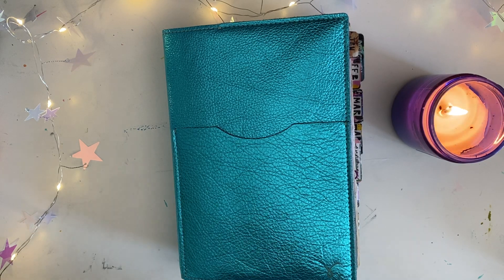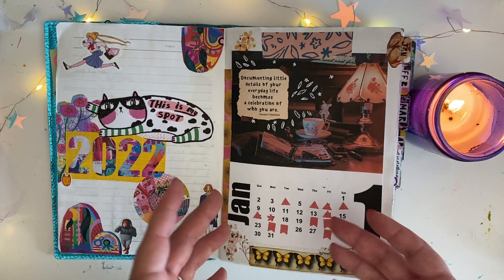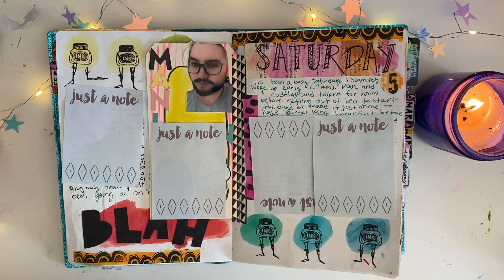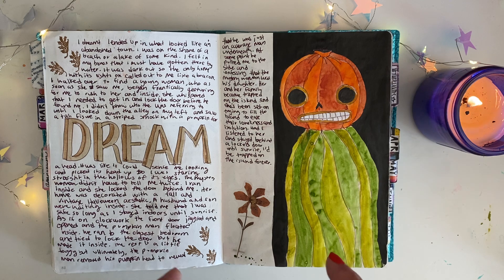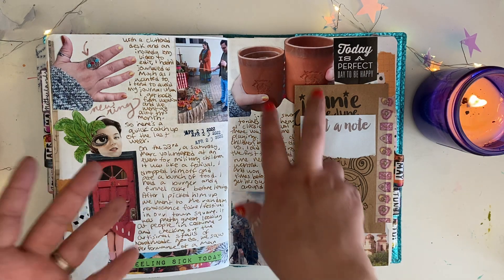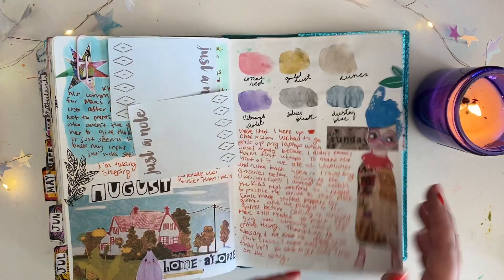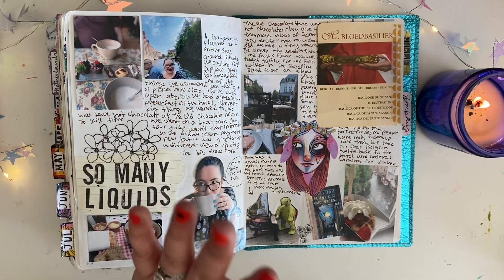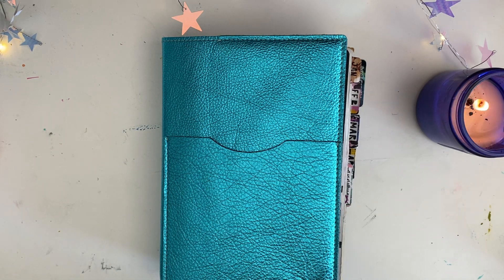Completed Journal Flip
I’m finally done-ish with my insert for the first half of 2022! My laptop is officially dead (sadness) so my editing skills will be a little laid back until I can get a new one. Hope you don’t mind the chatty/ramble that is this video :p

Video Mentions:
Courtney Diaz- Little Raven Ink
Jenn- Jennie Mae June
Pam- Pocket Journal Pam
Lydia-February & June
Kayan Ausherman -From Victory Road

My new Travelers Notebook :
Sojournerusa.net